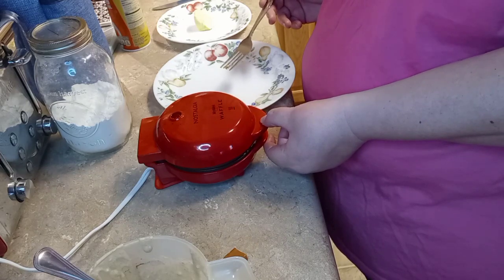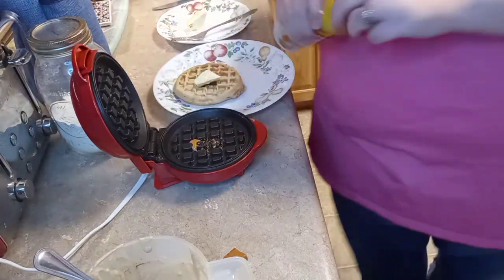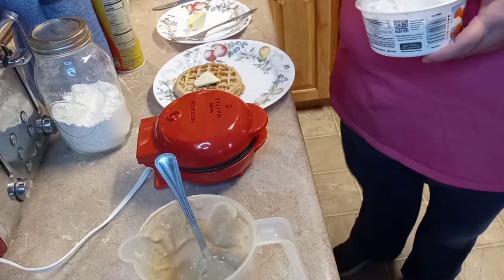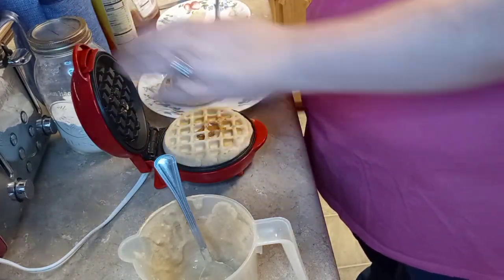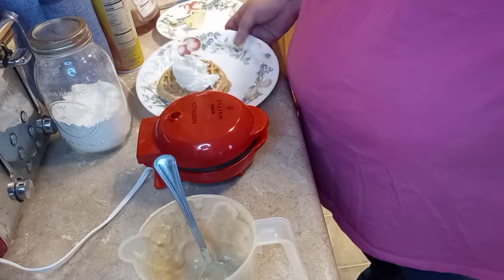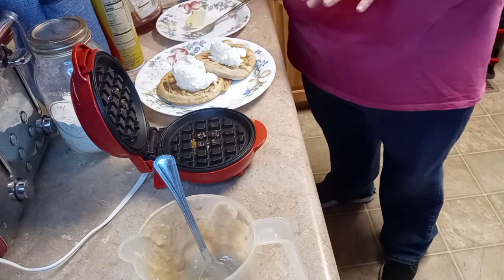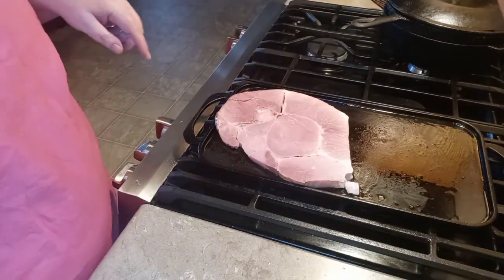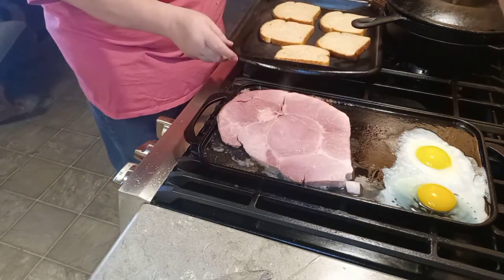Waffle maker, hamsteaks and a friendly visit.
prayer or chat